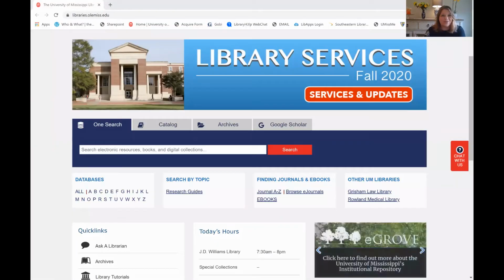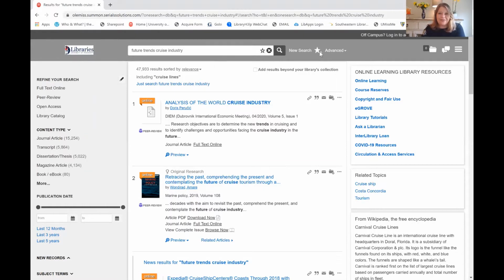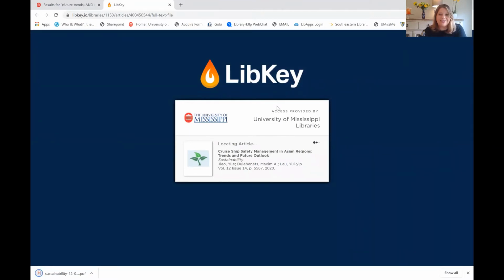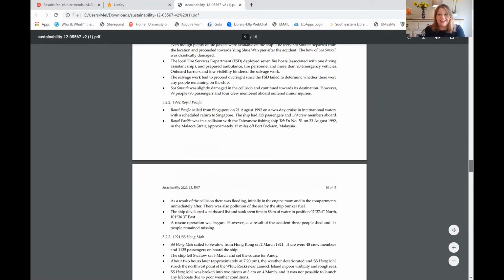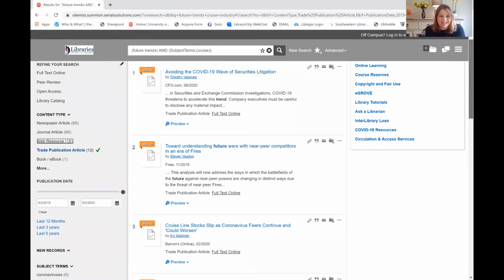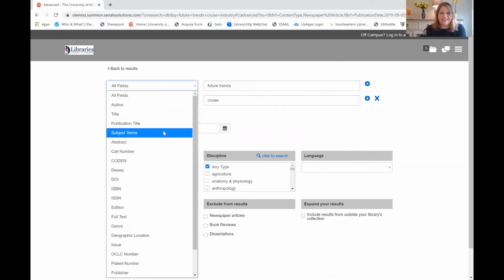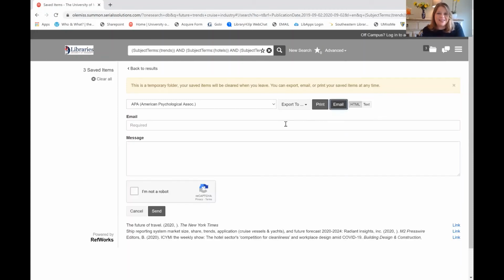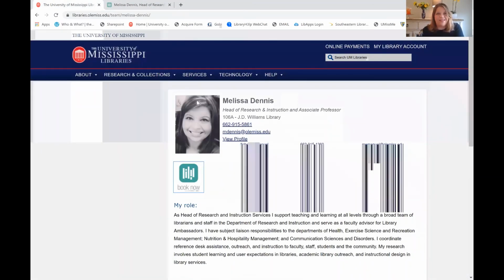NHM215 Library Help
For UM students enrolled in NHM 215 Fall 2020.